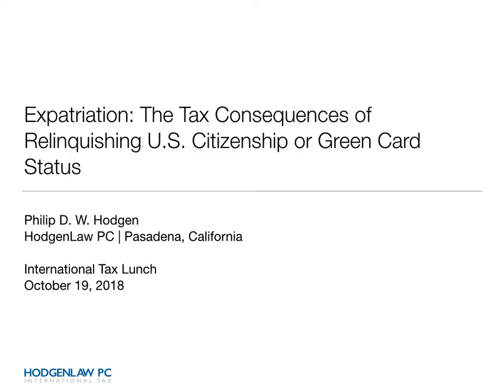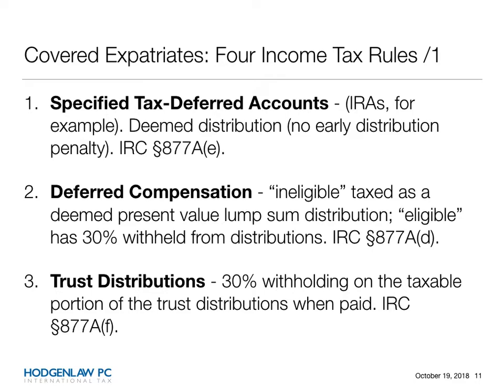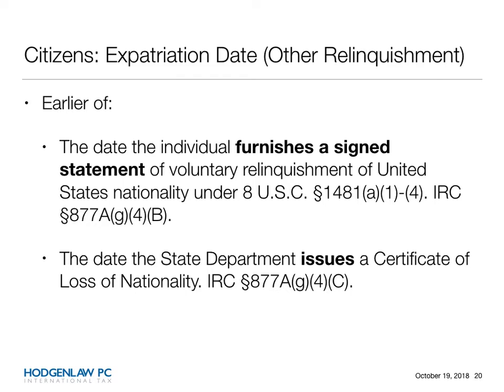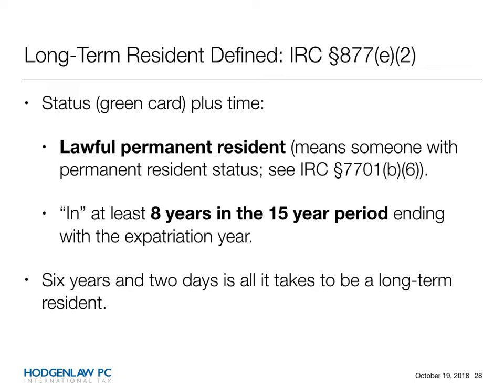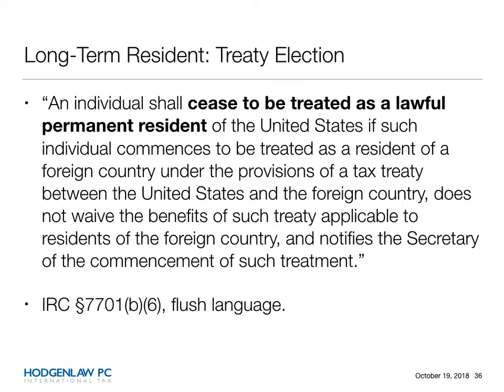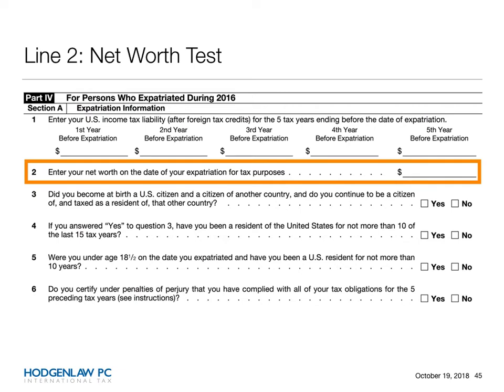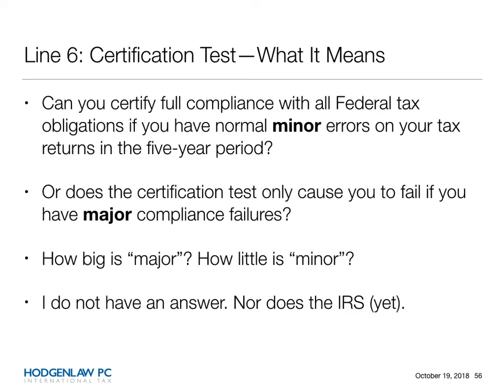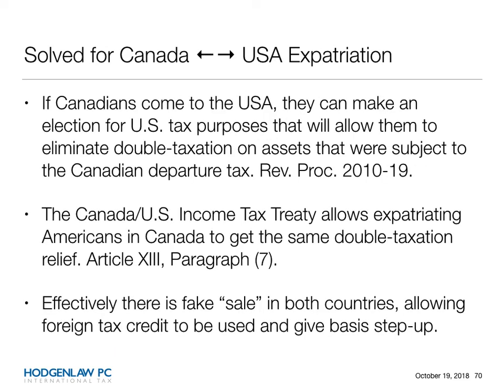International Tax Lunch: The Exit Tax